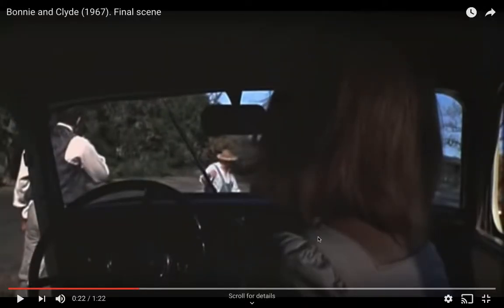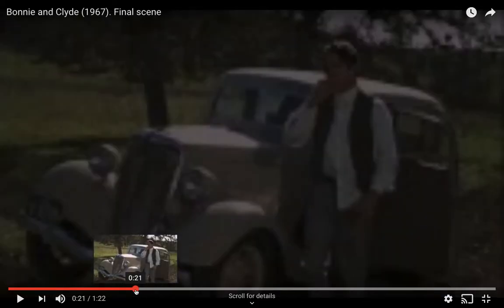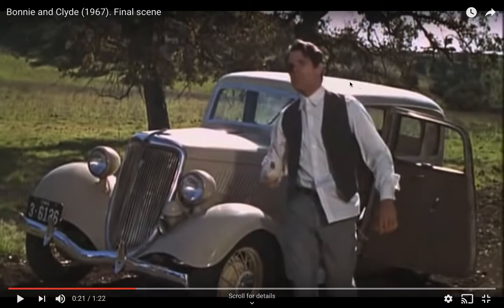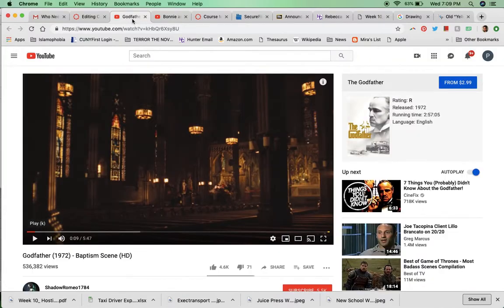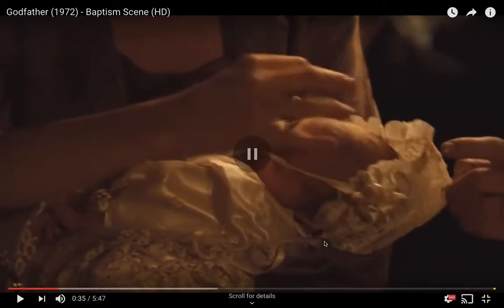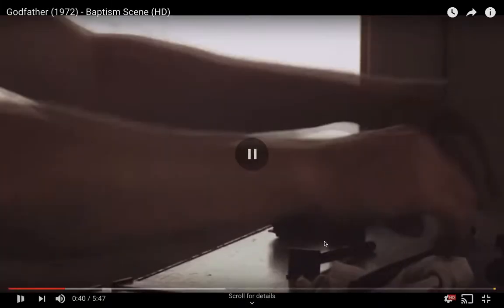CH 6 VIDEO LECTURE Cross Cutting